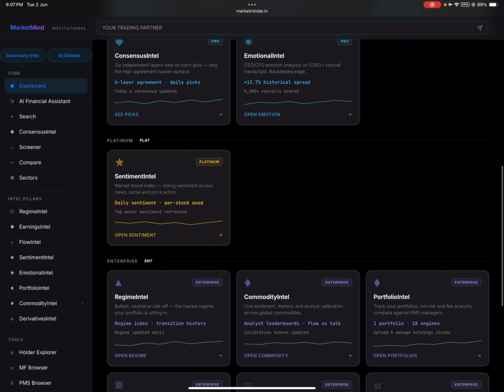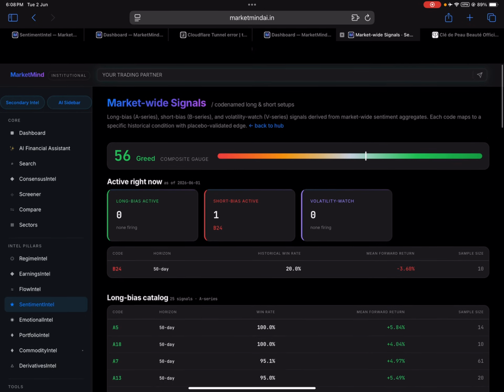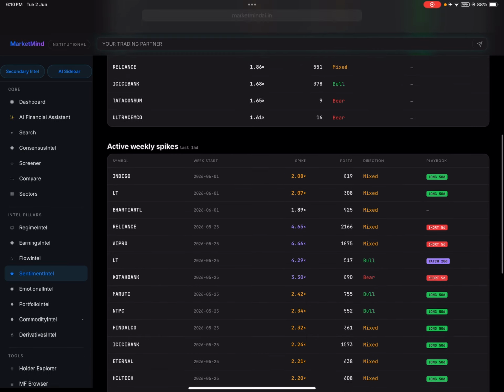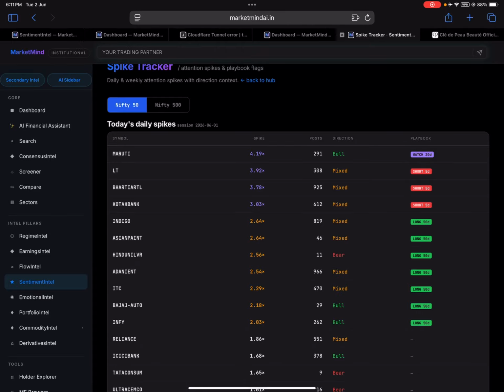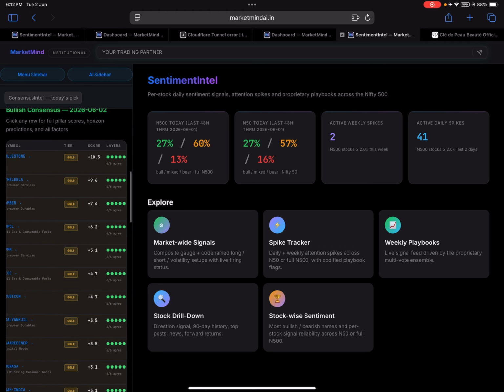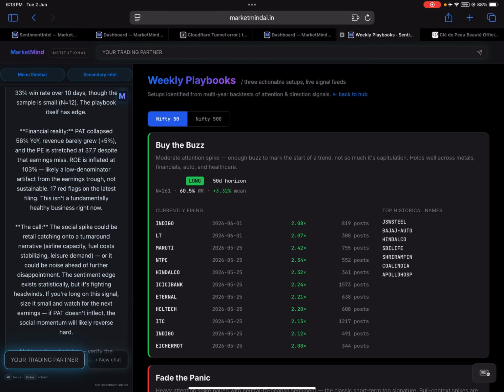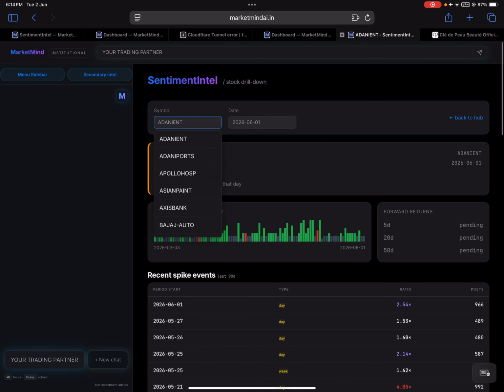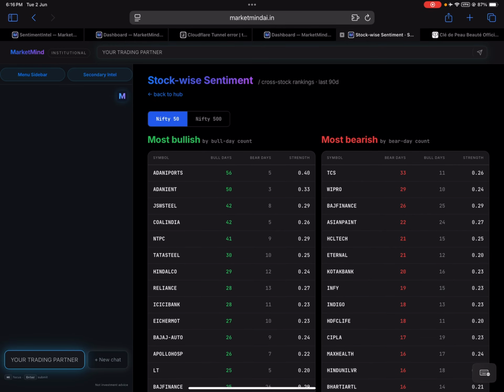Market Mind - Sentiment Intel